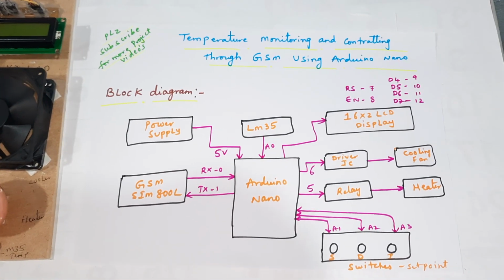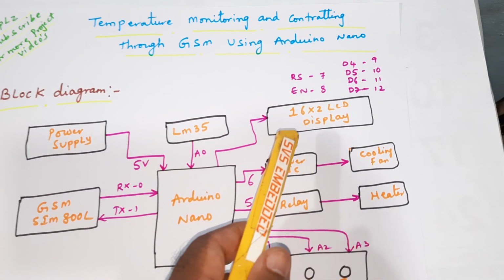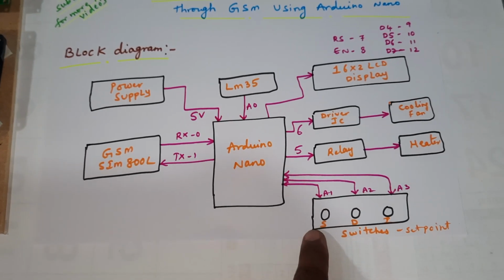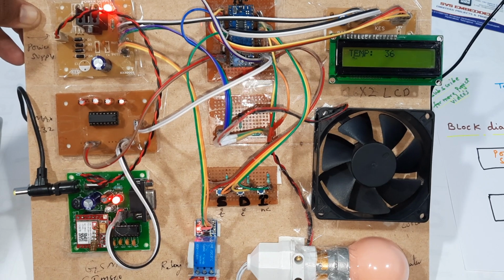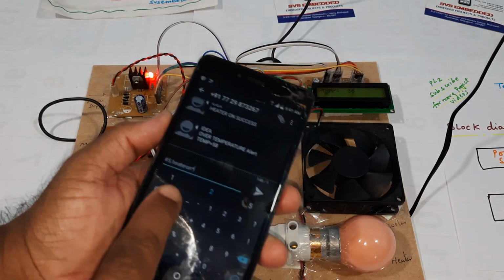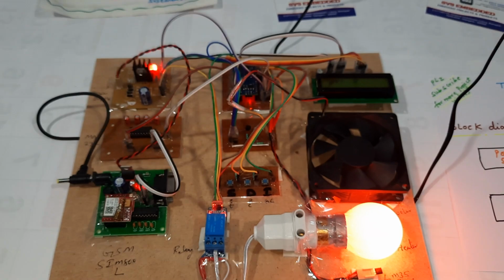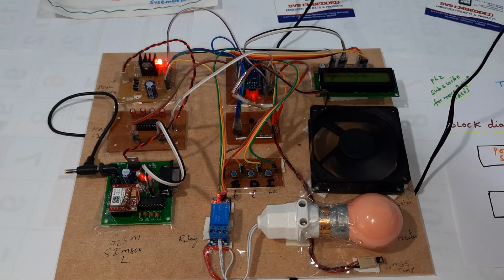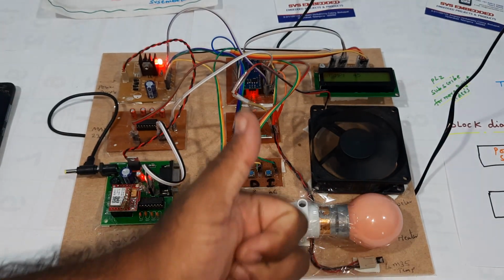Temperature Monitoring and Controlling Through GSM using Arduino Nano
1. Project Abstract / Synopsis
2. Project Related Datasheets of Each Component
3. Project Sample Report / Documentation
4. Project Kit Circuit / Schematic Diagram
5. Project Kit Working Software Code
6. Project Related Software Compilers
7. Project Related Sample PPT’s
8. Project Kit Photos
9. Project Kit Working Video links

Temperature Monitoring and Controlling Through GSM using Arduino Nano | Wireless Temperature Monitor for Cold Room/WareHouse GSM Based Alert on SMS/Email/Cloud IoT | GSM sim900A/sim900D based temperature monitoring from anywhere using Arduino board,DHT11,android cel.

1. Gsm Based Device Monitoring And Controlling System,

2. Wireless temperature sensor using gsm and microcontroller,

3. GSM Temperature Control And Monitoring (GSM-1308T),

4. A GSM-Based Remote Temperature and Humidity Monitoring System for Granary,

5. Embedded based Industrial Temperature Monitoring Systems using GSM,

6. GSM based Temperature & Humidity Monitoring System,

7. Greenhouse Monitoring System Using GSM - IJSER,

8. Greenhouse Environment Monitoring & Controlling through SMS,

9. GSM Based Water level and Temperature Monitoring System,

10. GSM Based Agriculture Monitoring and Controlling System,

11. Automatic plant monitoring and controlling system over GSM using sensors,

12. Design Of GSM Based Smoke Detection And Temperature Monitoring System,

13. Design and Implementation of Weather Monitoring and Controlling System,

14. GSM BASED DISTRIBUTION TRANSFORMER MONITORING AND CONTROLLING SYSTEM,

15. Embedded based Industrial Parameters Monitoring and Controlling System using Internet of Things,

16. Design of Remote Monitoring and Control System with Automatic Irrigation System using GSM-Bluetooth,

17. GSM Based Water level and Temperature Monitoring System,

18. TEMPERATURE & HUMIDITY MONITORING & CONTROL,

19. SYSTEM BASED ON ARDUINO AND SIM900A GSM SHIELD,

20. GSM-GPRS remote monitoring module TCG120 - Teracom,

21. GSM Based Greenhouse Environment Monitoring System,

22. GSM BASED SINGLE PHASE DISTRIBUTION TRANSFORMER MONITORING AND CONTROL,

23. GSM sim900A/sim900D based temperature monitoring from anywhere using Arduino board,DHT11,android cel,

24. GSM based Temperature monitoring and control system using arduino,

25. Request Sensor Data via SMS using Arduino and SIM900 GSM Module,

26. Environment Monitoring & Recording with SIM card - Temperature, Humidity, Water Leak, Power Failure,

27. LM35 sensor and GSM based patient temperature monitoring [ with circuit ],

28. how to make a Temperature and Humidity Monitoring System using Arduino and dht11,

29. Arduino and GSM based Temperature Monitoring and Control,

30. Arduino Digital Temperature monitoring system and GSM Alarm System-SIM900 Application : IATLBD,

31. GSM module with arduino controller in proteus | GSM based message alert in proteus,

32. GSM based embedded web server for substation monitoring and controlling,

33. IoT Based Irrigation, Monitoring & Controlling System Make Your Own || Irrigation Project,

34. GSM Based Patient Health Monitoring Project,

35. air temperature sensor using microcontroller,

36. arduino fire alarm system using temperature and smoke sensor,

37. arduino send sms with button,

38. arduino text message alert,

39. code for sending message from arduino to mobile for multiple condition,

40. design and construction of a gsm sms based fire alarm system,